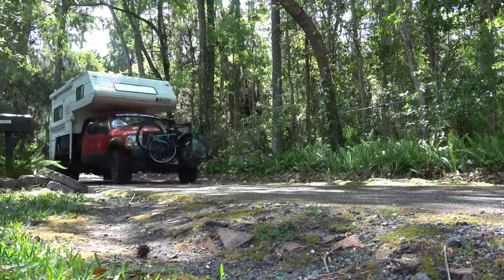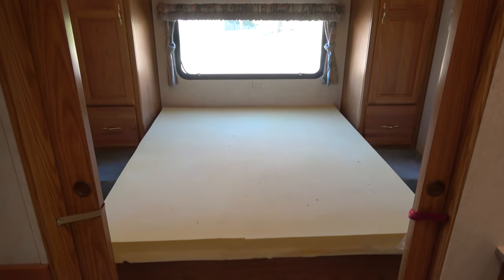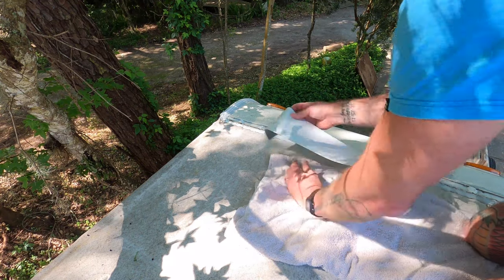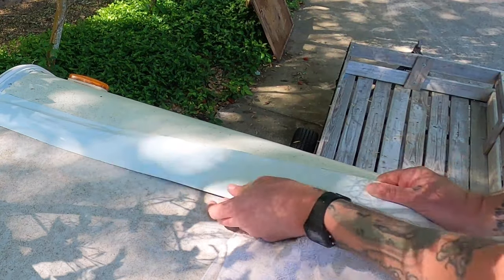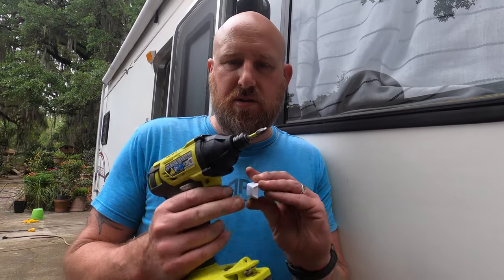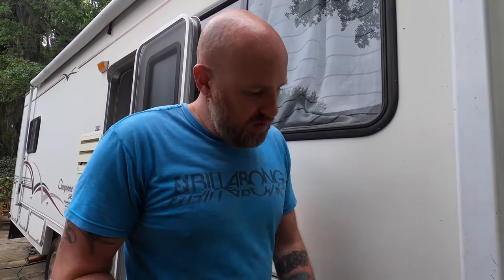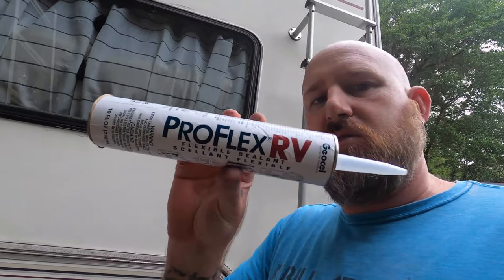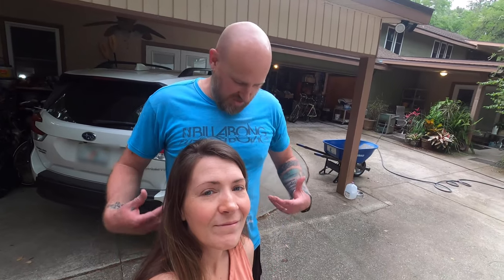Eliminate RV Roof Maintenance With Eternabond Tape!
Continuing our effort to focus on our RV roof maintenance, we decided that we wanted to ensure that our roof would not leak around the vents by covering up areas with Eternabond tape.

If you've ever wondered how to use Eternabond tape properly, we'll show you all of the places we applied the tape to ensure that the roof remained watertight.

This was the second layer of protection that we used to keep our roof from leaking. First we used self-leveling Dicor Lap Sealant to seal every edge. Once that dried we applied 2" Eternabond tape along the long, side edges of our camper.

And then we used 4" Eternabond tape on the front seam, around appliances such as our RV roof vent cover, refrigerator vent cover, skylight and other places the roof needed a little TLC.

The Eternabond tape even worked great to patch up a few small holes in our awning.

And while we were at it we went ahead and fixed some areas on the side of our RV that could have caused water damage down the road. We removed all of the old door catches and latches and replaced them with new ones. This was simple, with a later of butyl tape beneath the new catch and a few new screws.

Then we also sealed the RV windows using RV Proflex sealant to prevent water from leaking through the window.

At the end of the day our RV remodel was pretty water-tight from the outside in! And we're confident that we are ready for one last roof maintenance project - to paint the roof with a waterproof coating.

What you need for the roof:
* Dicor Lap Sealant
* 2" Eternabond Tape
* 4" Eternabond Tape

What you need to seal door catches and windows:
* Door Catches
* Butyl Tape
* Proflex RV Sealant